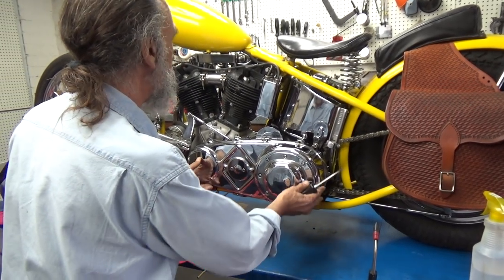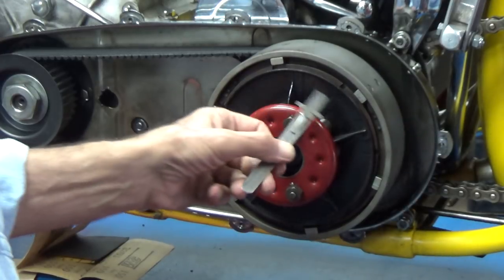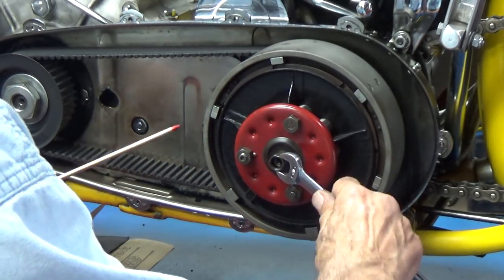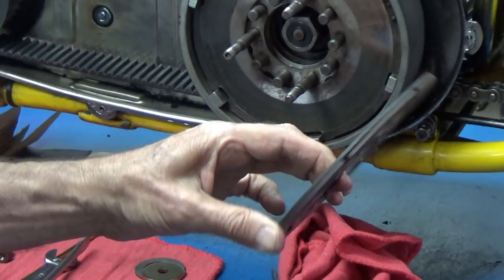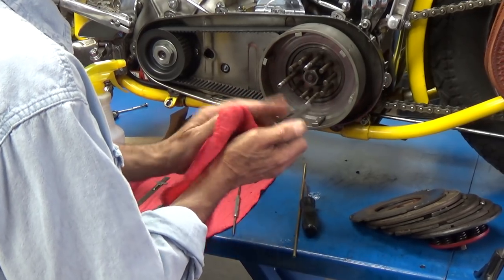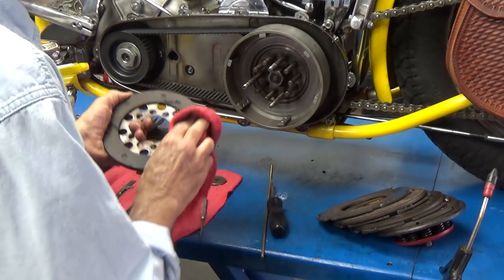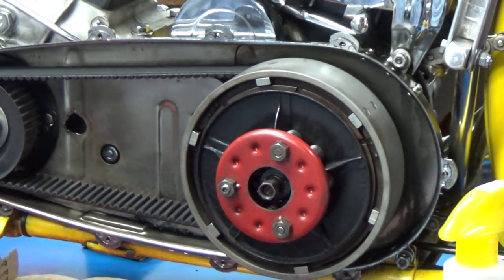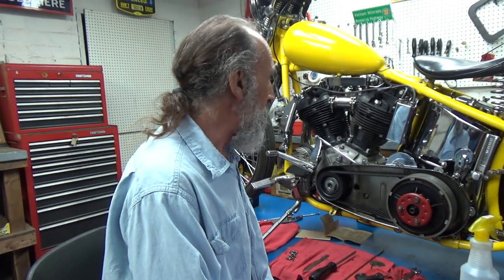Service the stock dry clutch on a Flathead, Knucklehead, Panhead, or Shovelhead Harley Davidson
How to disassemble, clean and reinstall the clutch assembly on an old Harley Davidson Big Twin.